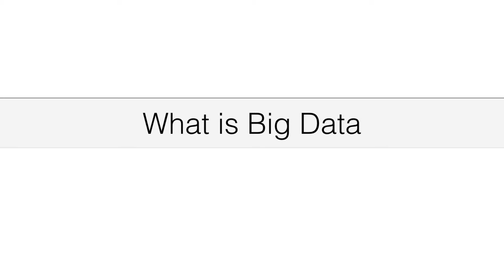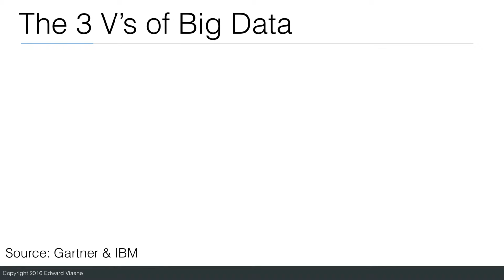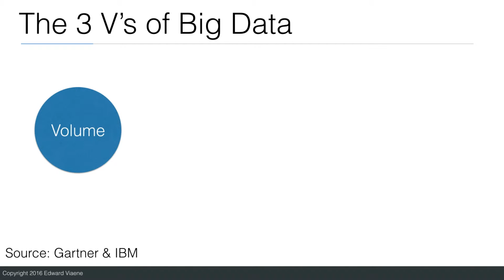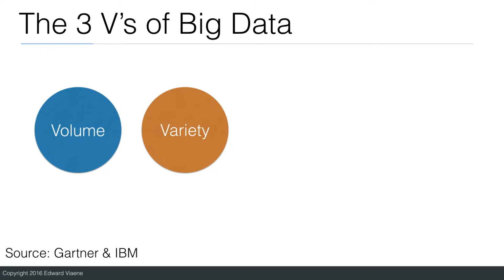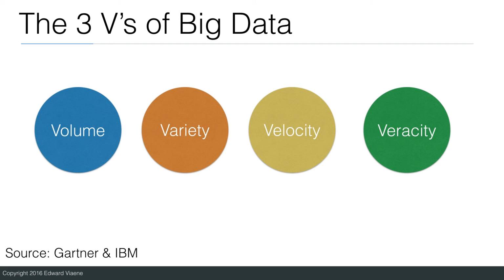What is big data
The 3 (or 4) V's of Big Data explained.